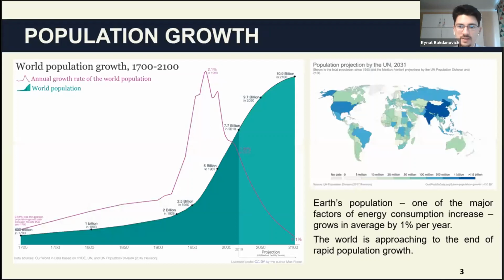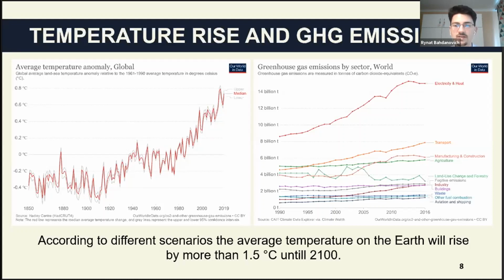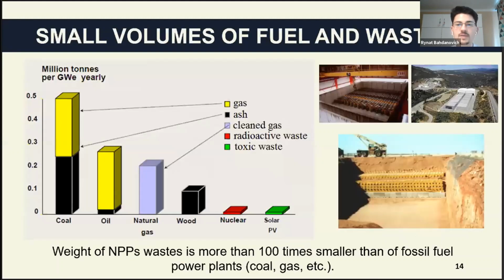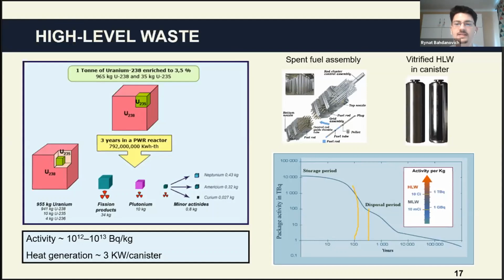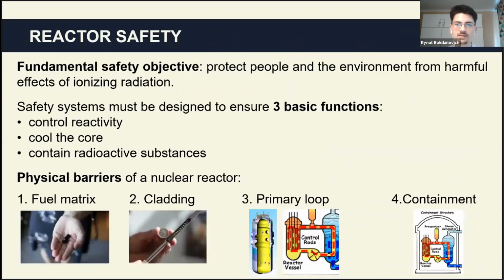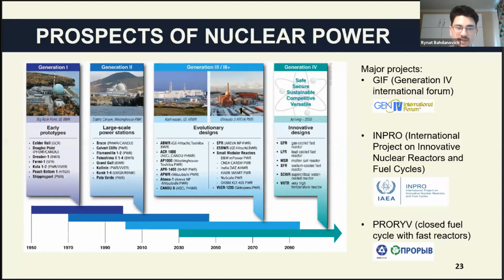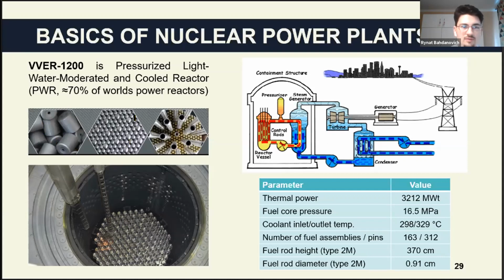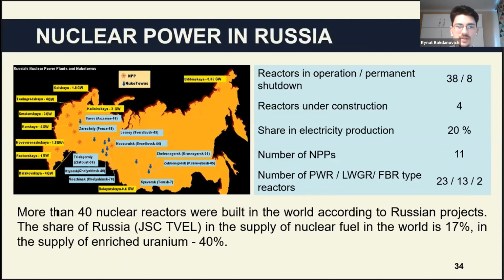Overview of Nuclear Power: Advantages, Issues and Prospects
Rynat Bahdanovich – PhD, Senior Lecturer, Belarusian State University, Belarus.
Lecture of Rynat Bahdanovich will help to understand what nuclear power is, what problems exist at the present time, what are the prospects for nuclear power and why it needs to be developed on a global scale.